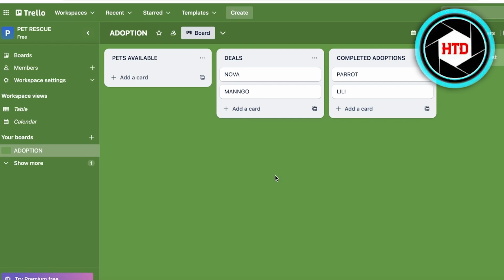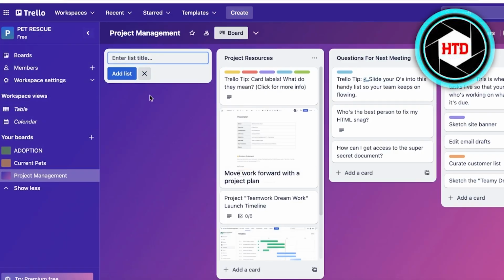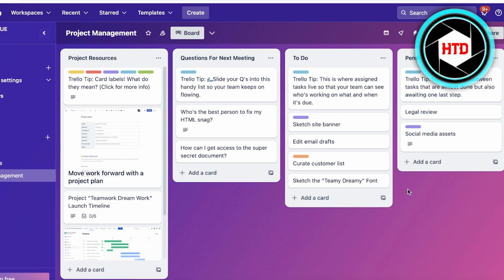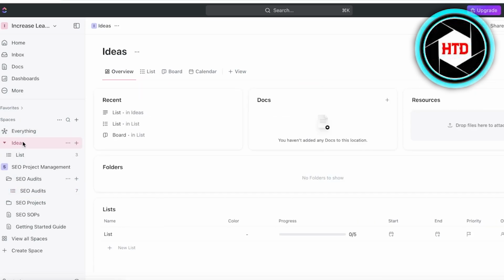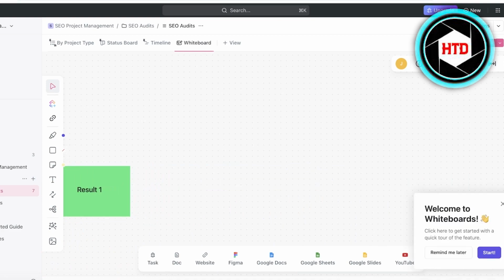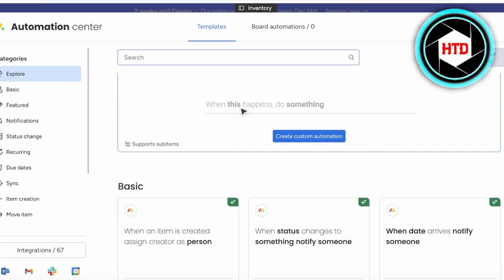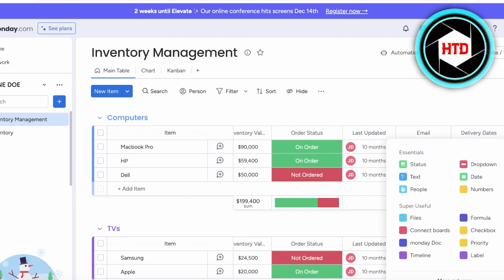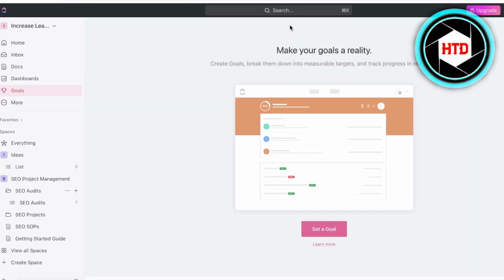FREE Project Management Tools For Small Businesses (2025)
Learn FREE Project Management Tools For Small Businesses. This video will cover everything that you need to know and help you get started with this software.